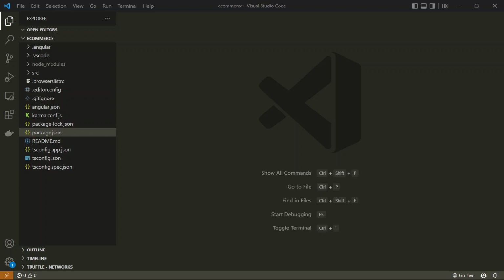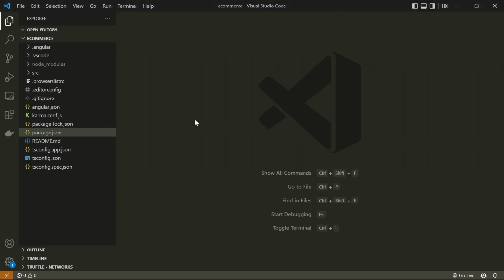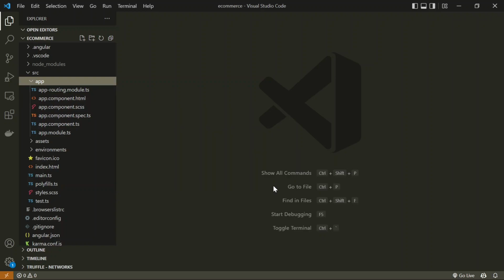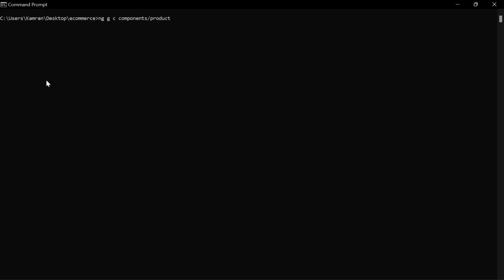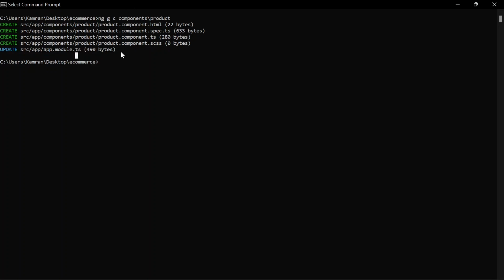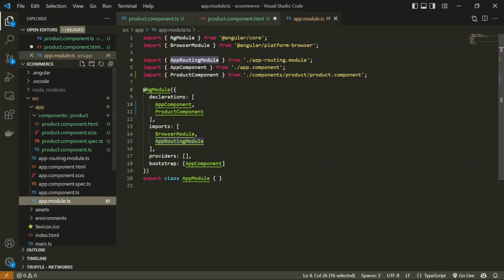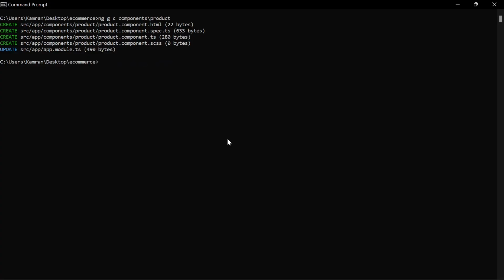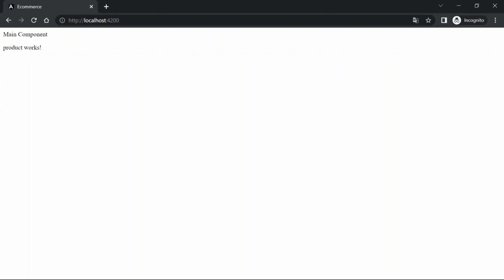Angular 13 Tutorial - 2 - Components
In this video, we learn about how to create and share components. We learn about how to include a component in a module.